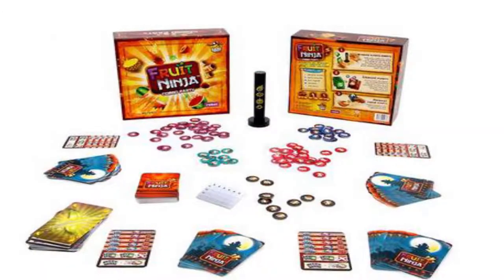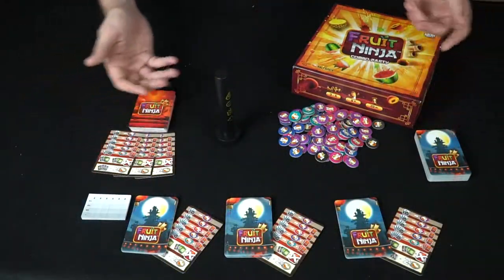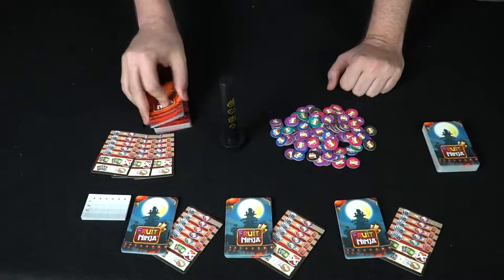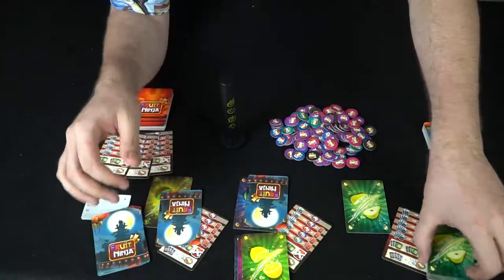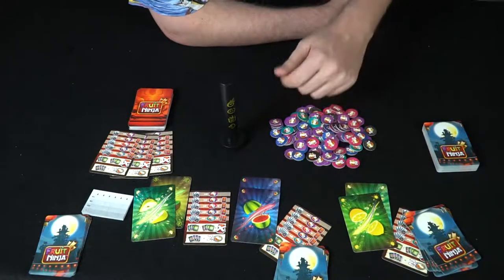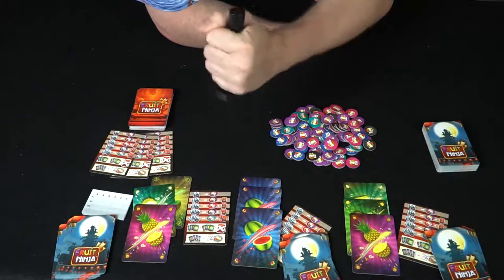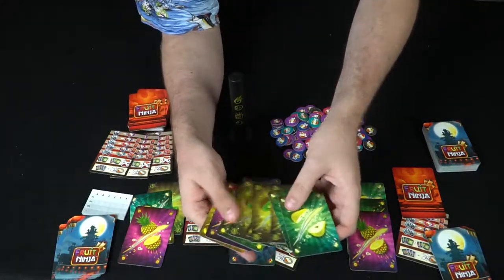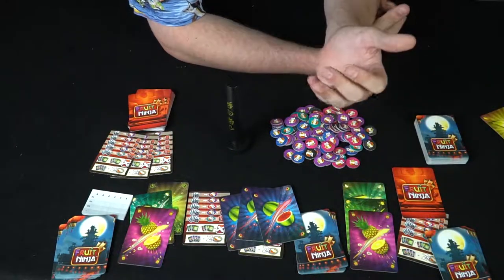Fruit Ninja : Combo Party - Board Game Review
Fruit Ninja Combo Party Review by Unfiltered Gamer